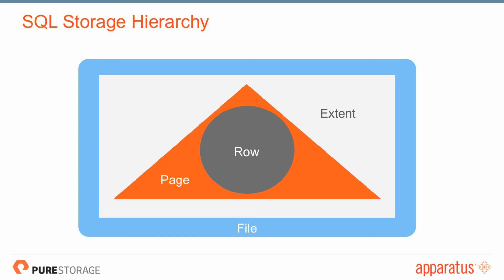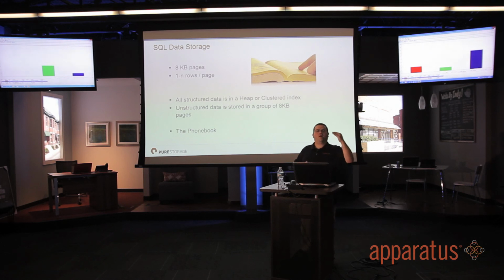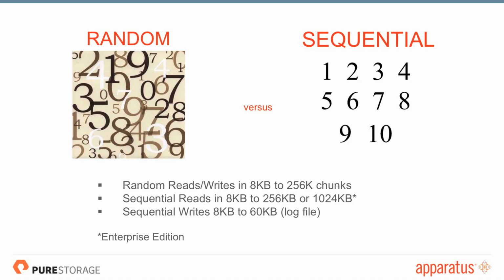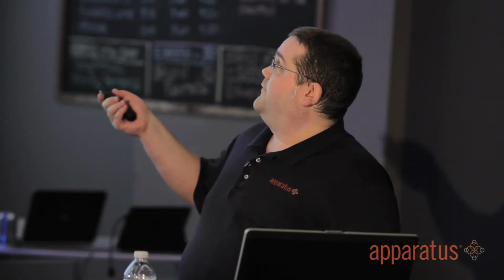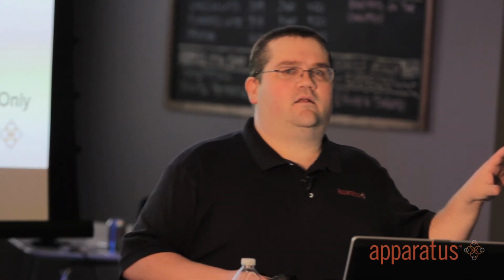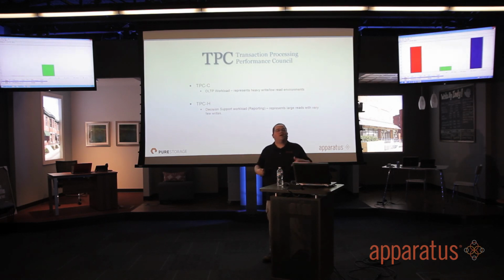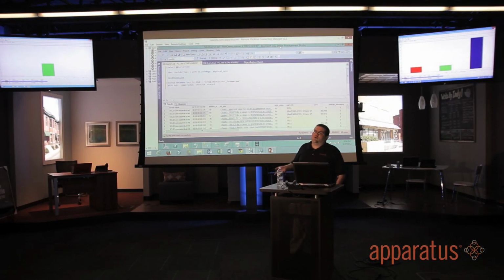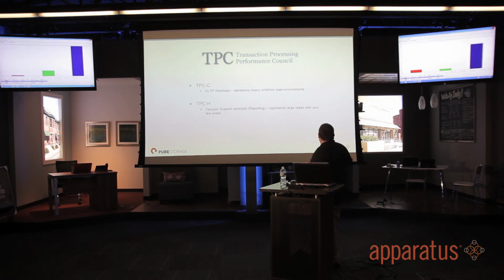SQL Server and Pure Storage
Kyle Neier from Apparatus talks about how SQL Server can leverage the benefits from the offerings of Pure Storage.

Why does SQL care about IO?
   • SQL Storage 101
   • Memory vs. Disk tradeoff
   • Random vs. Sequential activity
   • SQL Server IO Compensators

Demo
   • Baseline OLTP Workload
   • Interaction with other activity